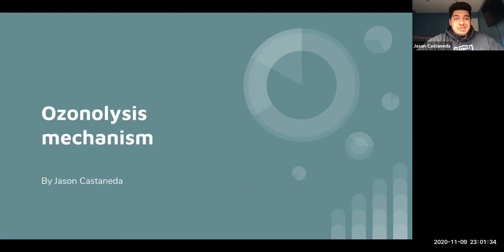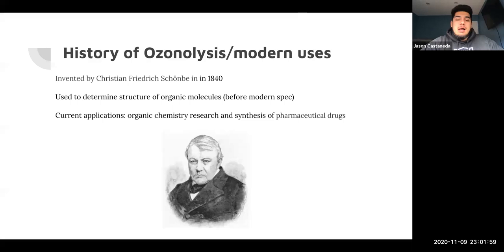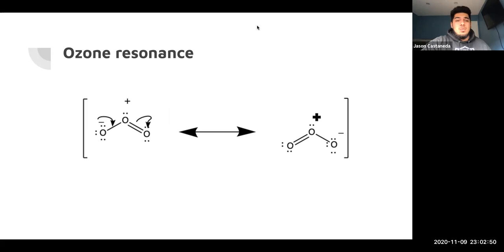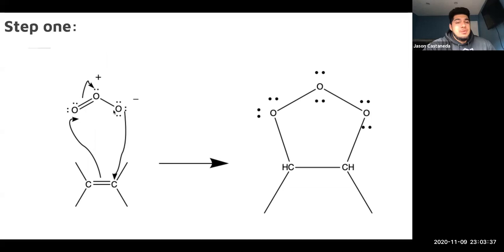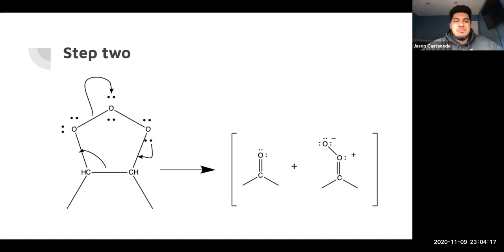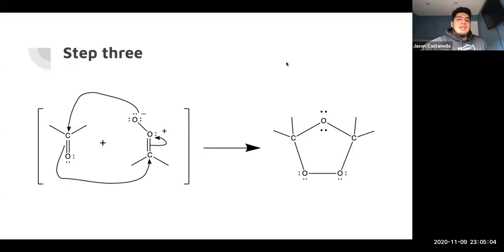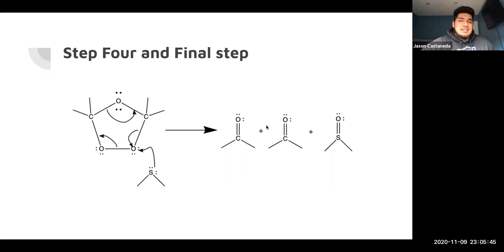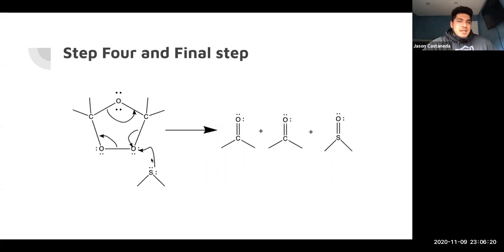Ozonolysis mechanism by Jason Castaneda (References in the Description)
Hi Everyone,
Hope you enjoyed it. Thank you for the amazing semester of Chem 322a!!!

References:
“Schönbein, Christian Friedrich.” The Free Dictionary, Farlex,

Bruice, Paula Yurkanis. Organic Chemistry. Pearson Education Limited, 2017.

Betancourt, Johnny. “Ozonolysis.” Chemistry LibreTexts, Libretexts, 13 Sept. 2020,

Scott G. Van Ornum, Robin M. Champeau, and Richard Pariza
Chemical Reviews 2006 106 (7), 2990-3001, DOI: 10.1021/cr040682z